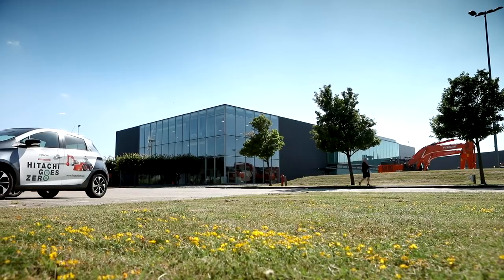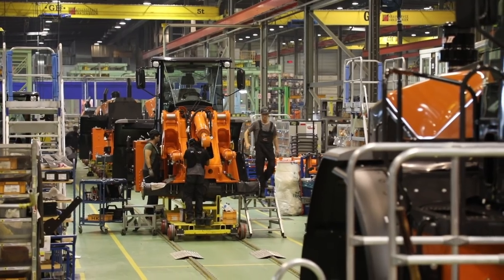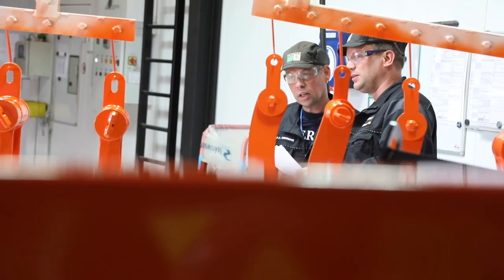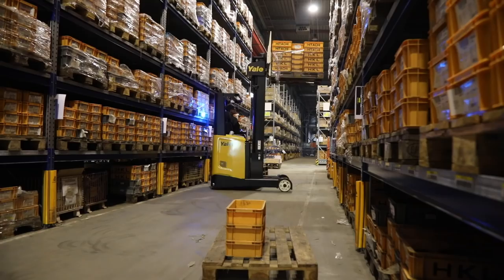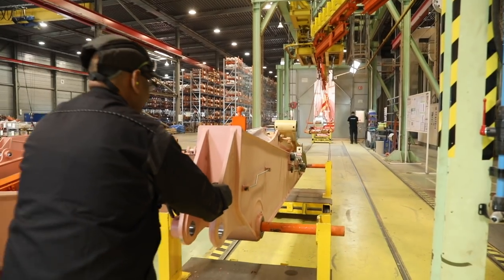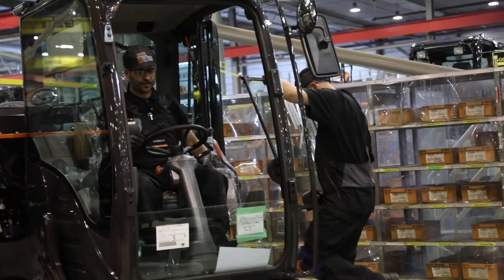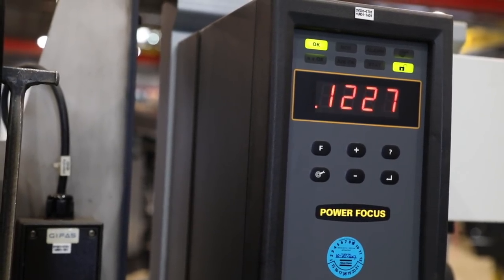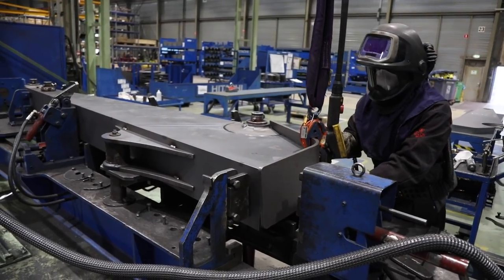Behind the scenes at HCME’s factories in The Netherlands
Recent renovations and developments at the Hitachi Construction Machinery Europe (HCME) factories in Amsterdam and Oosterhout have enhanced efficiency, safety and quality. The changes at both locations bring numerous benefits to employees, as well its authorised dealer network and Hitachi owners throughout Europe.

The Oosterhout mini and compact excavator factory was renovated and reopened this summer.

As part of the upgrade, a state-of-the-art, semi-automatic assembly line has been installed, as well as new equipment and paint booths.

“The renovation of the factory was necessary to help us grow further, and will enable us to produce more than 7,000 machines per year, according to market demand,” says the factory’s General Manager, Marco Verhoef.